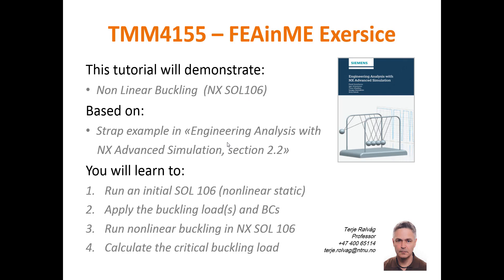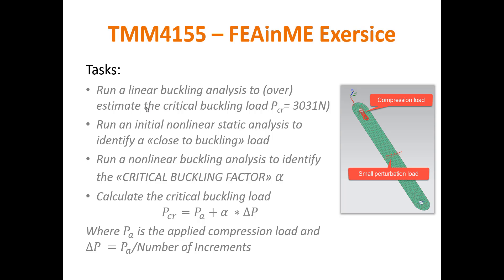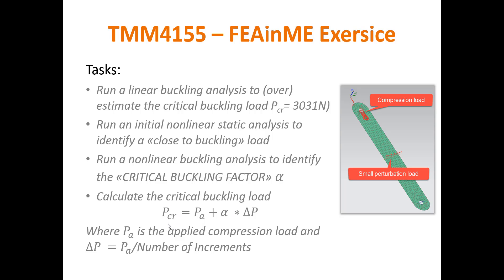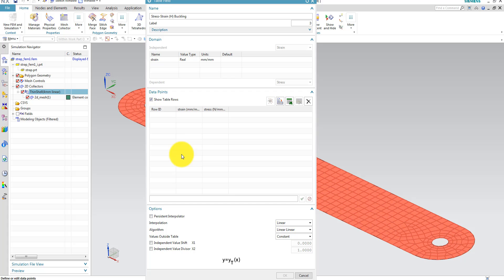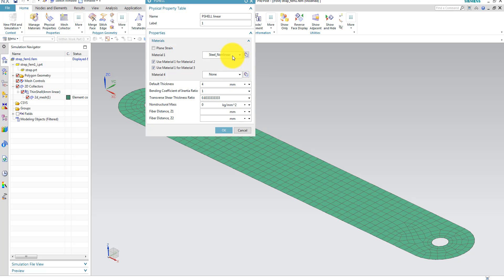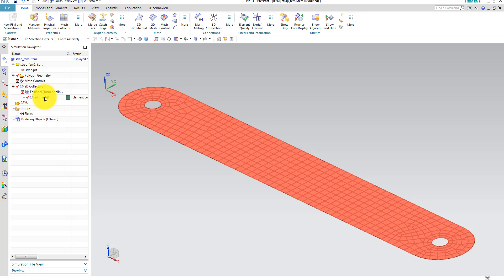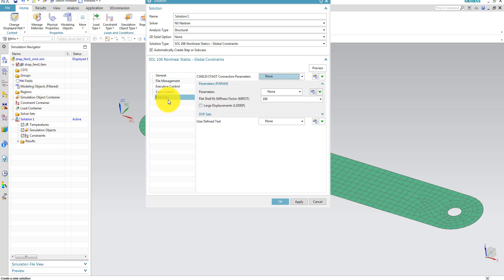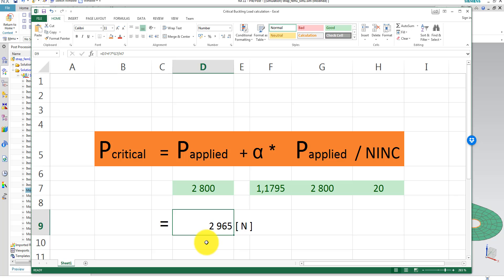NX SOL 106 Nonlinear buckling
This video shows how you can setup and run a nonlinear buckling analysis in NX SOL 106. I am using the same example as in my SOL 105 linear buckling video, but the SOL 106 buckling analysis are including nonlinear material and large displacement effects to give a better estimate of the critical buckling load.